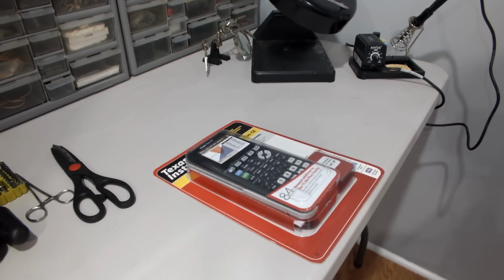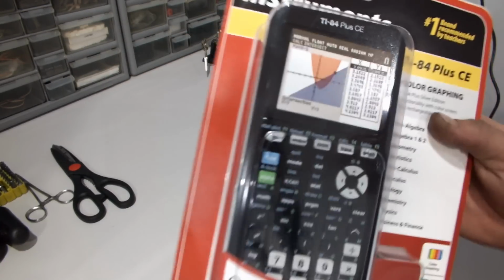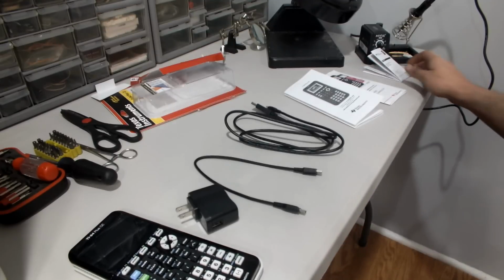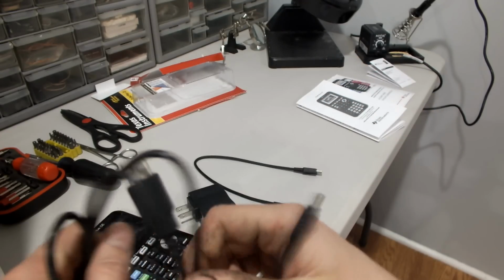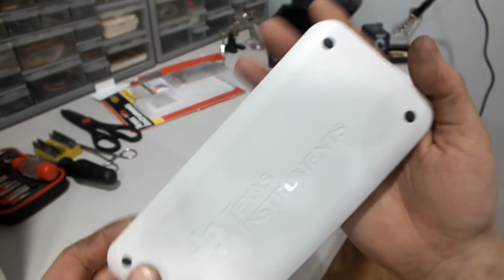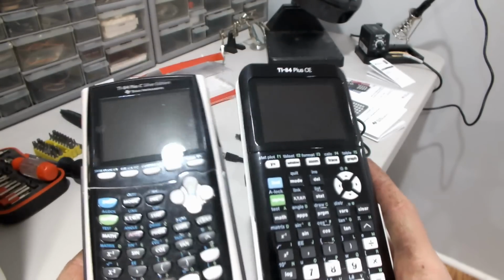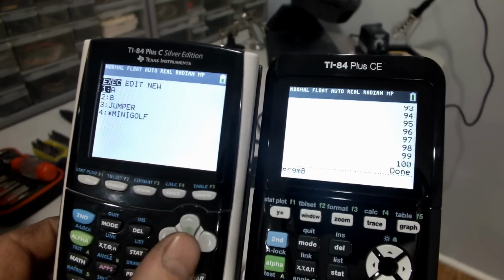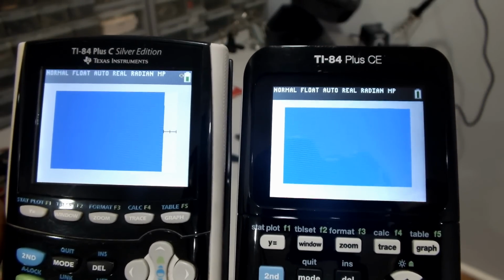TI-84 Plus CE Unboxing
A look at the +CE.